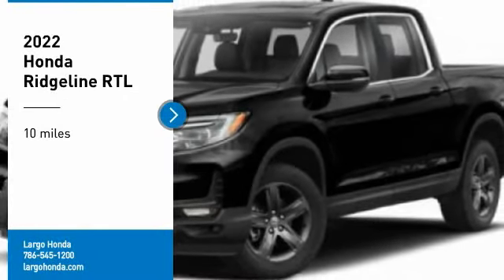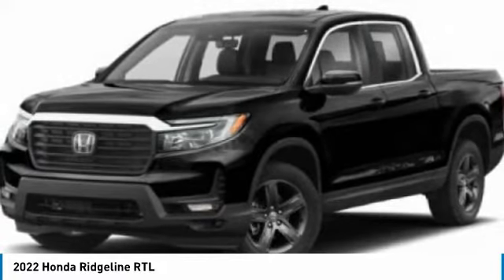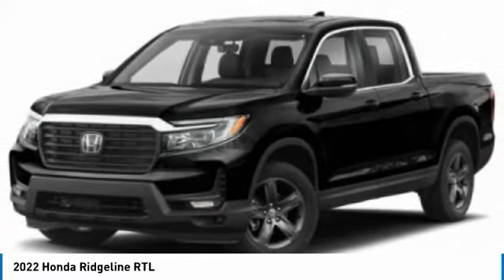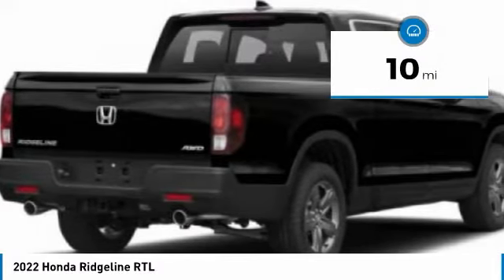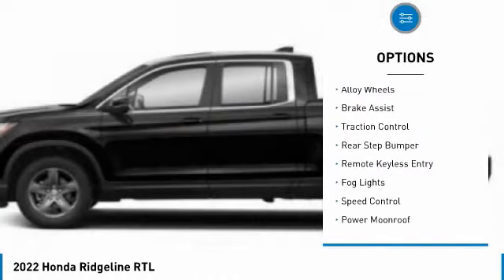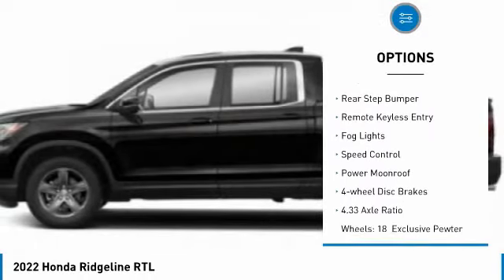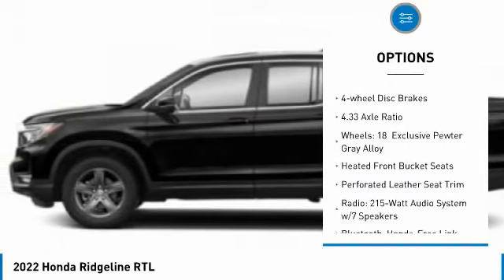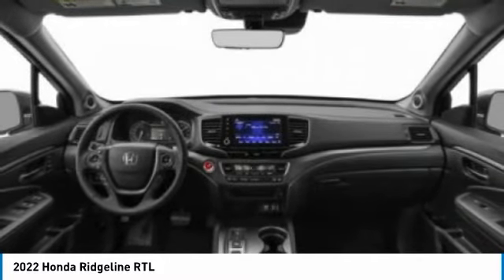2022 Honda Ridgeline 65451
2022 Honda Ridgeline RTL

Largo Honda
554 NE 1st Ave

You'll love this 2022 Honda Ridgeline. This is a crew cab pickup you'll want to take home. Call and get in touch with Largo Honda directly, and be the first to open the crew cab pickup door today!